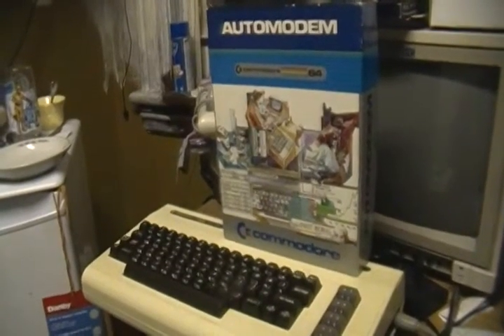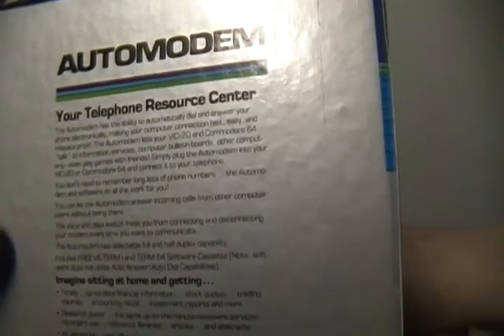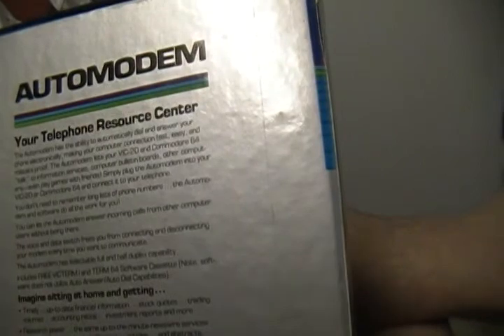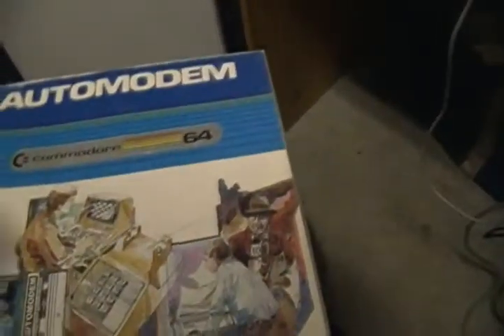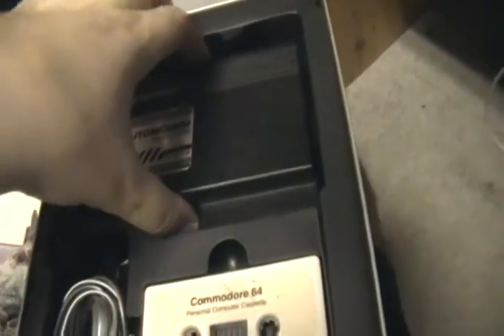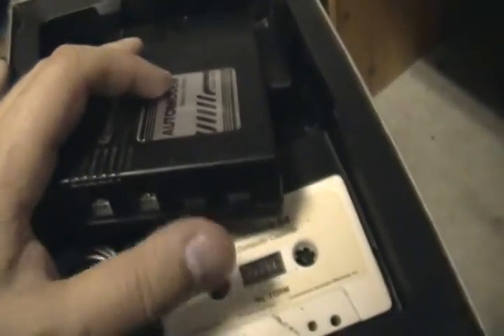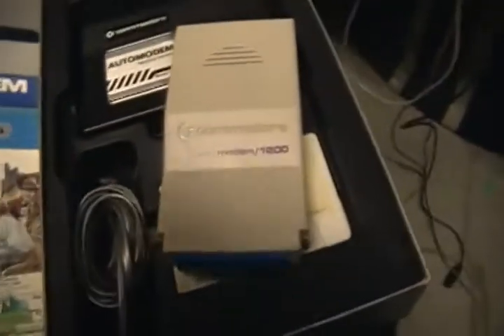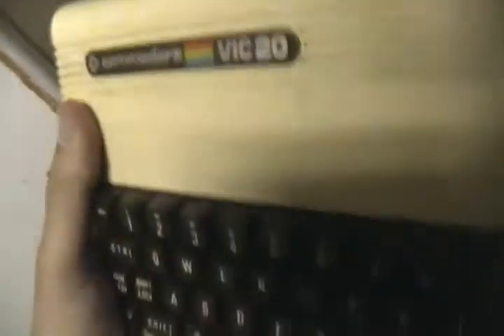BBS and Modem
This is how you would go onto a BBS in the 80's.  It could send and recieve email, play online games and allow you to shop for clothing and airline tickets from the comfort of your own home. You could even browse and reserve books from the local public library. Yes you could do all that even when the internet wasn't available to the public yet. You could do all that through Bullettin Board Services by simply dialing in their number. America online got started this way.